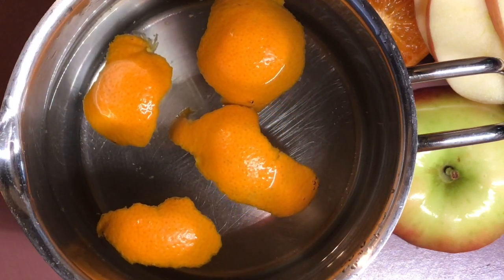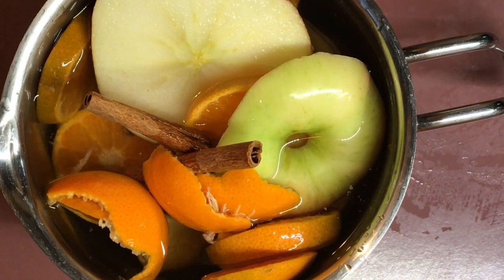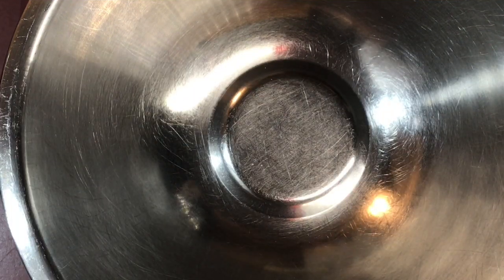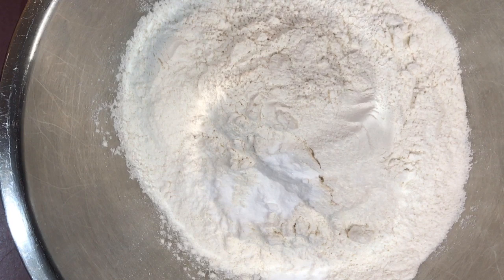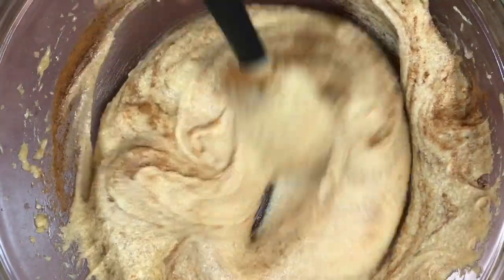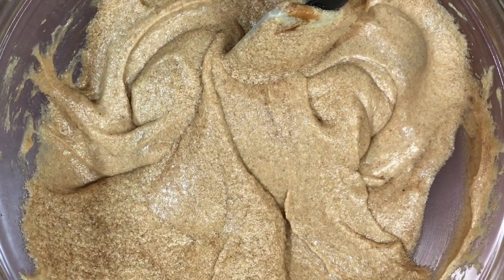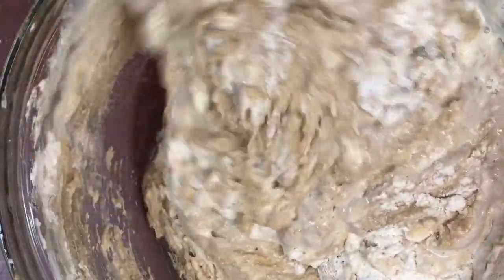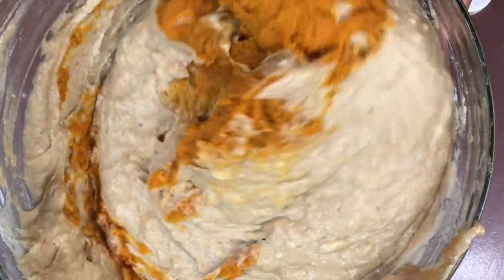Cook with me~ The BEST Pumpkin cake and a bonus pumpkin crisp! |~TinessaNicole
Hey guys, it's TinessaNicole here!
I'm super excited today for this moist, stick to the back of fork, fall inspired dessert. If that wasn't enough you get two for one. Let's cook!

~TinessaNicole

Editor: AmiraCole